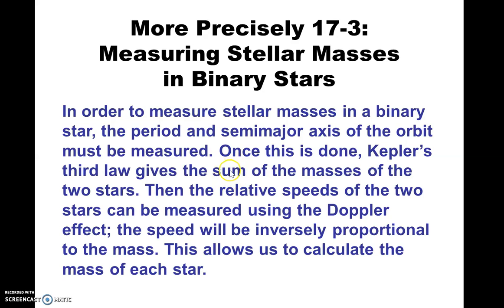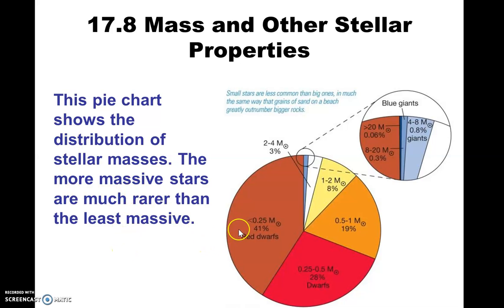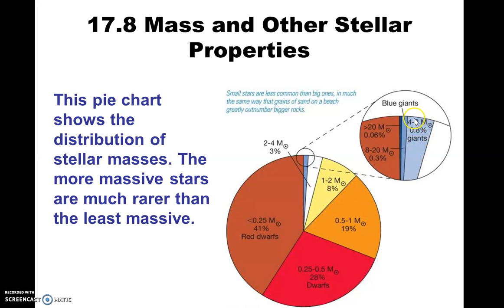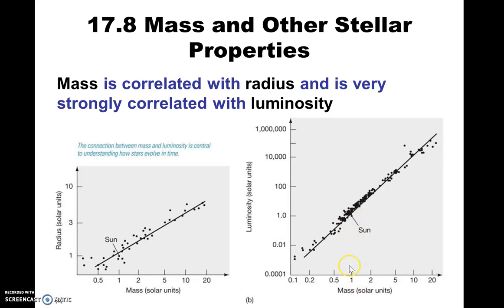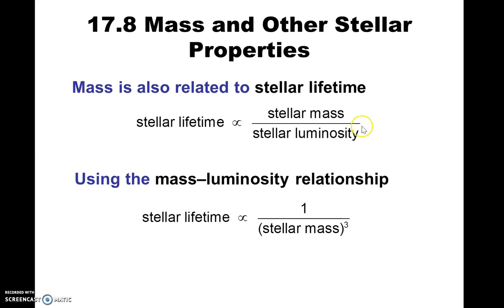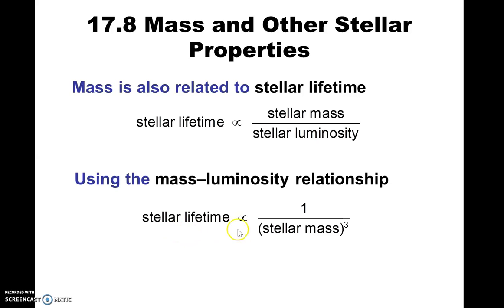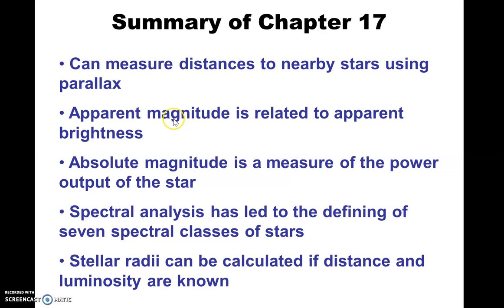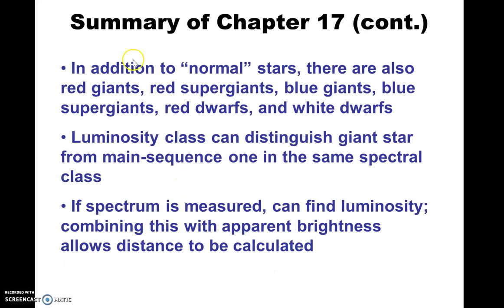Ch 17 part H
AST 102 part G